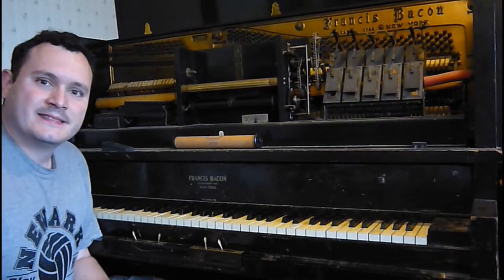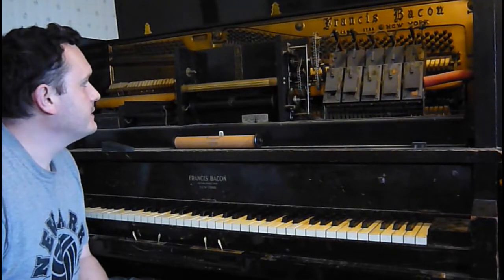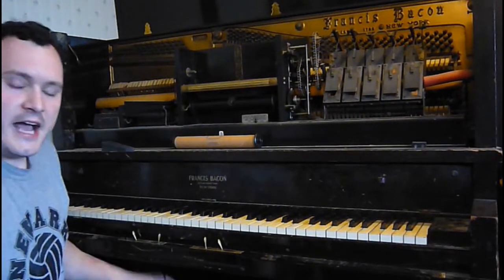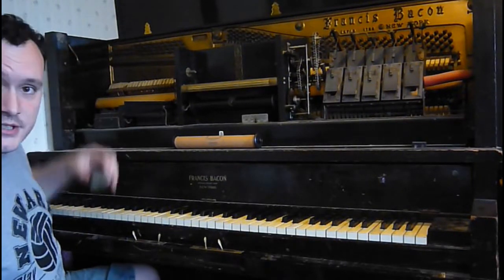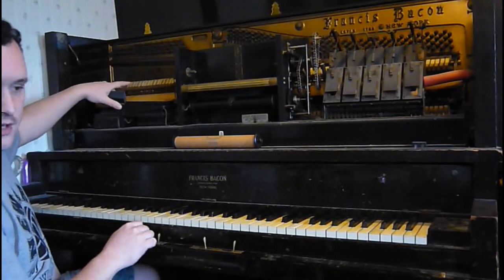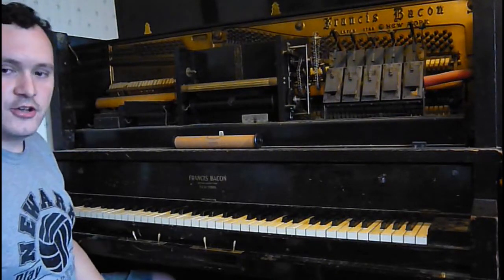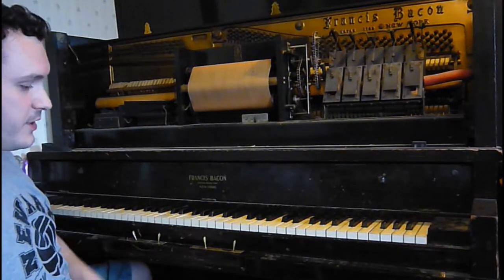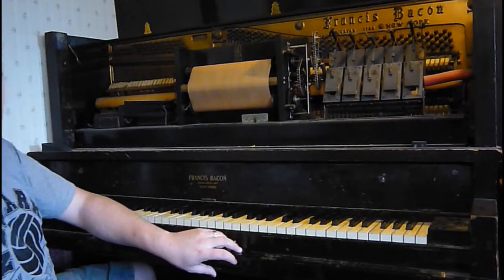Player Piano Test Roll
Here's a little video explaining how the player piano works. Free free to ask questions!